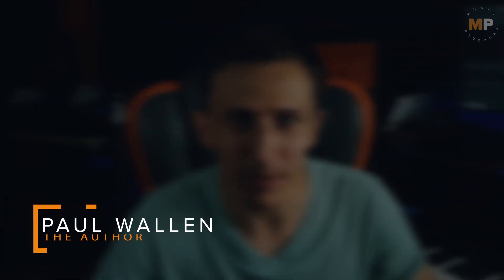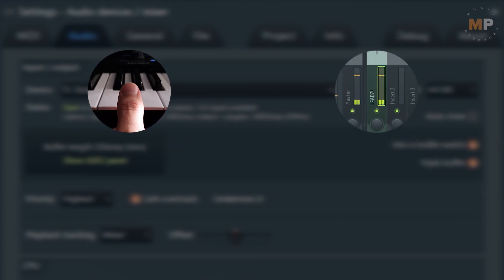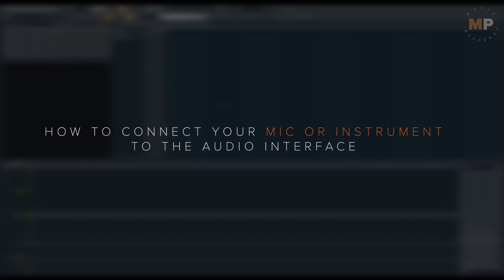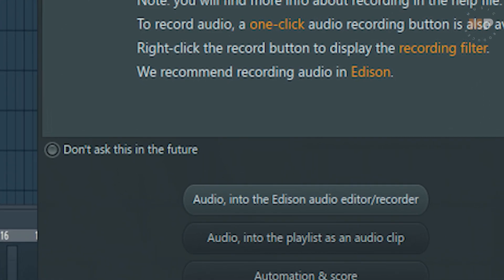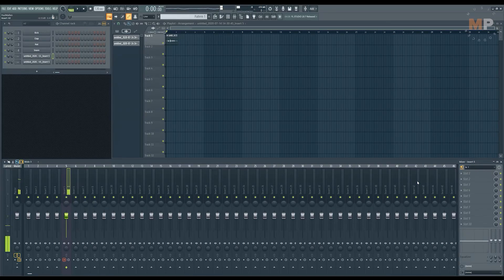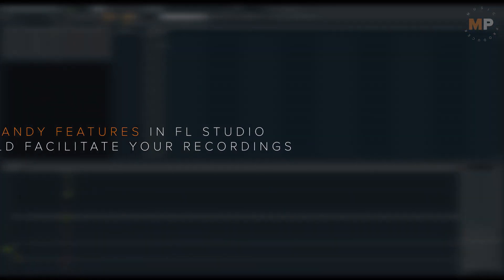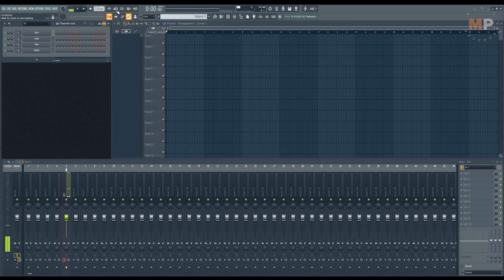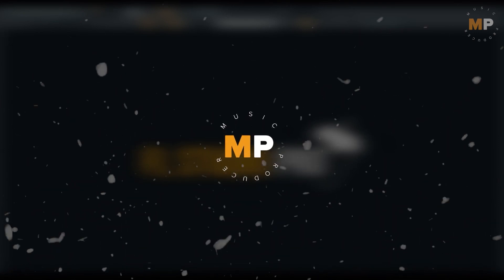HOW TO RECORD IN FL STUDIO 20. All the easy ways to do it and the audio setup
Hey, I’m Paul Wallen. Welcome to the new video on the Music Producer channel.
Chapters:
00:00 Intro
00:43 Audio and drivers setup
02:01 What is a buffer size and how it works
04:22 In case you came across some issues connecting your mic or instruments to the audio interface
04:37 Process you need to go through so that FL Studio would get the signal from your input
06:10 How to actually record in FL Studio (the regular way)
07:54 Recording options that you might want to know
08:40 Recording your audio along with processing it using some cool effect plugins
09:17 How to not hear your delayed voice while recording in FL
9:39 The fastest and most efficient way to record audio (FL Studio does everything automatically)
11:09 Very handy features in FL Studio 20 to facilitate your recording sessions
13:09 Recording with Edison and when it is appropriate
14:58 Please don't forget to do those things...

Let’s talk on how to record audio in FL Studio 20 and I mean recording anything (voice through your microphone, instruments like guitars, MIDI signals like playing keys or drum pads and also tweaking or changing controllers – so FL Studio would record and remember it)

Yeah, there are several ways to record in the FL Studio 20 or FL Studio 12, one of them is the easiest one the other two are more flexible and aimed for more specific goals. Probably you are going to stick with the easiest one and it’s pretty straight forward and hopefully, it is everything that you ever going to need to accomplish whatever it is that you want in FL Studio when it comes to the audio recording.

We also are going to cover some of the stuff regarding the recording process in FL Studio's Edison plugin because it is a very powerful tool for quick and easy data or voice recording.

Before we dig into explaining this audio recording stuff we got to make sure that your audio and driver setting is set up correctly and you are not going to run into any kinds of issues during your recording session. Cause believe it or not you might end up having clicks and crackling in your recorded audio and if not that you may feel uncomfortable because of the huge output signal delay which for some reason is there. So let’s set it all up the best way possible it’s not going to take long anyway.

The tab that we are going to need is located over here. Options – audio settings and we only going to focus on this Input\Output section here. This is your audio driver (the thing that is responsible for driving everything smoothly in the connection between your PC \ laptop and your audio interface, whether it’s a built-in sound card in your motherboard or professional USB, fire-wire or Thunderbolt audio interfaces.

If you have a USB-type audio interface that is not build-in in your motherboard you’ve probably already downloaded and installed the corresponding software i.e. audio drivers that come with it. If not please do so and get back to this video. If you don’t have this type of audio interface and all that you have is a soundcard that is build-in in the motherboard, then please select here the FL Studio ASIO option – it is going to work best for you. And it is not necessarily the quality of recorded data that distinguishes those driver types but the potential to provide the shortest possible delay between input and output signals.

This delay time is called buffer size in digital audio domain and it is often being measured in samples sometimes milliseconds and in short, we set to the highest (longest) value so our computer would not go nuts crackling while a project is loaded with tones of heavy-duty monster VST’s and there is probably no more oxygen in there for the adequate sound to exist. And we set to the shortest value for us to feel comfortable playing MIDI keyboards or drum pads, also recording and hearing our own voice and it's being perfectly in sync with the instrumental track that you are probably singing to. So you could perform.
Your audio interface drivers probably could provide you with the shortest delay and we need to click on this big button to be able to manage those buffer size settings and options.